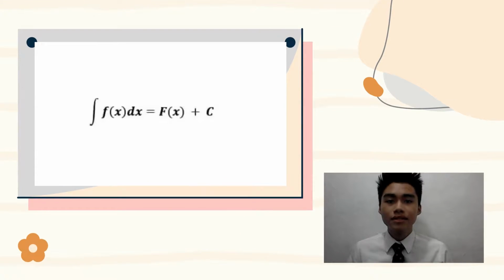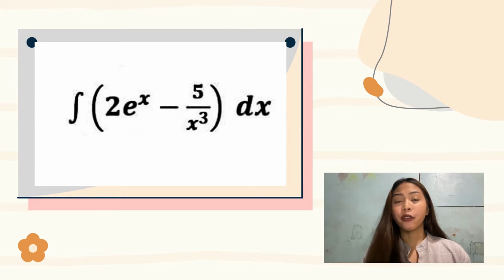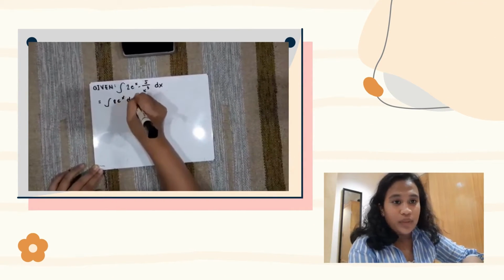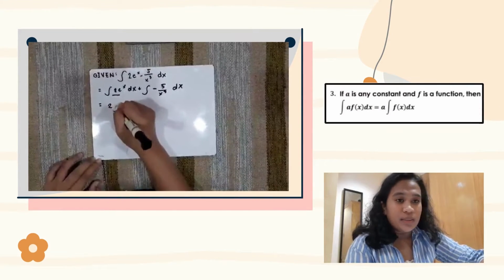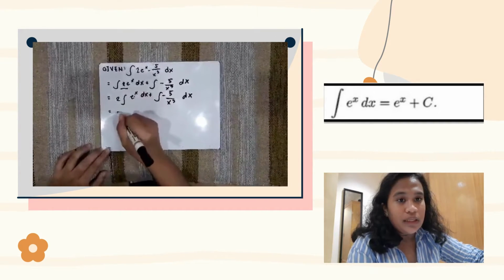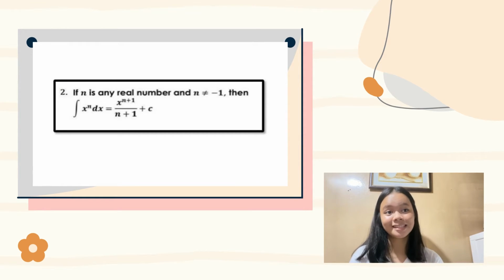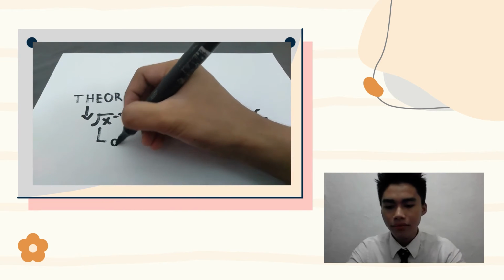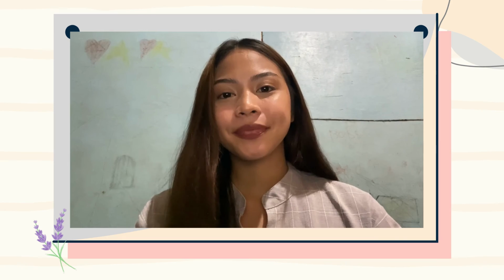GROUP 3- FINDING THE INTEGRAL | BASS